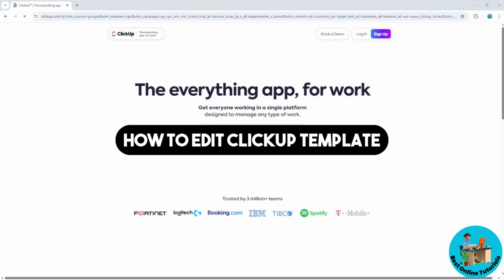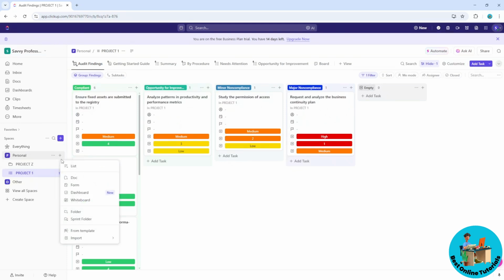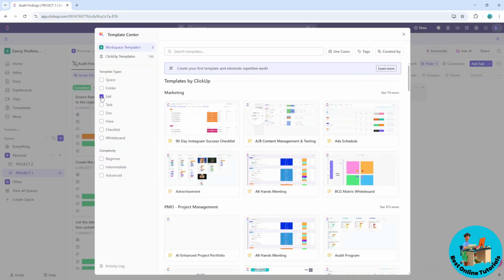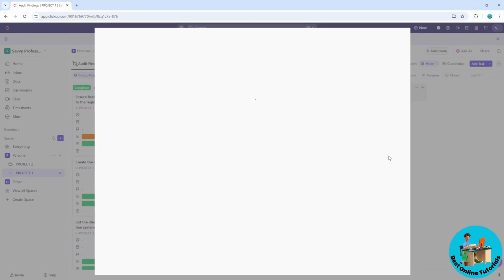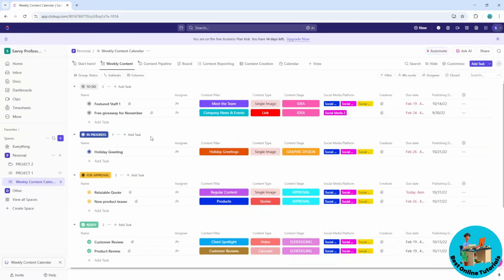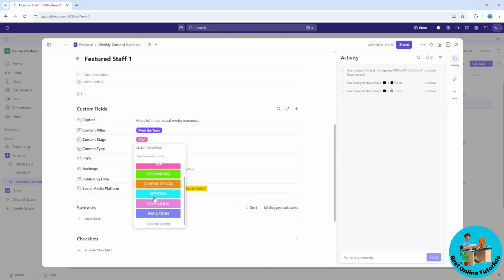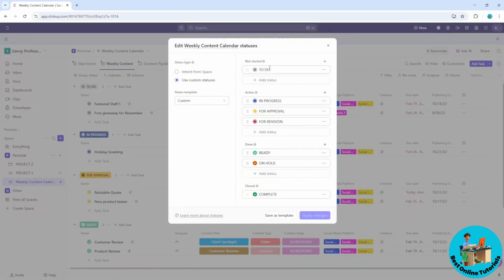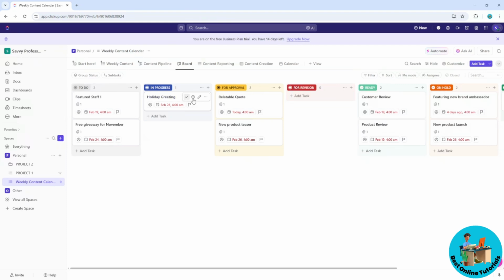Are Your ClickUp Templates Messy? Fix Them Now!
How to edit Clickup template - Easy!

Learn how to easily edit a Clickup template in this video tutorial. Whether you're new to Clickup or just need a refresher, we'll walk you through the process step by step. Get your workspace organized and optimized with these simple tips!